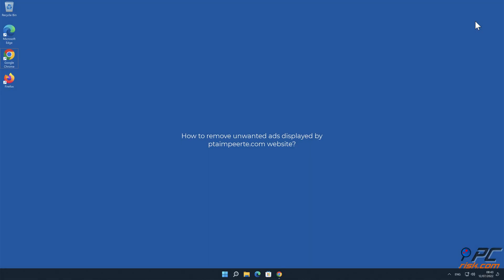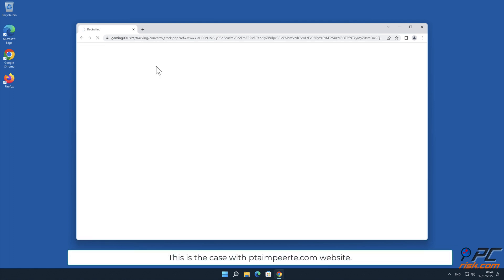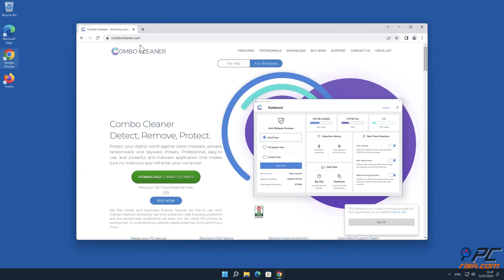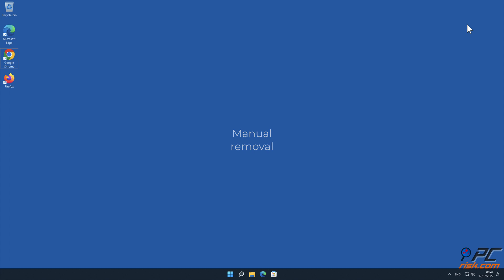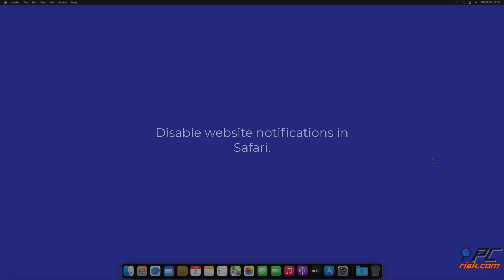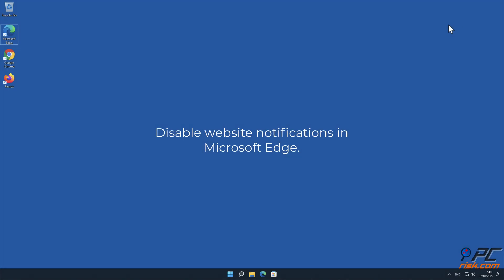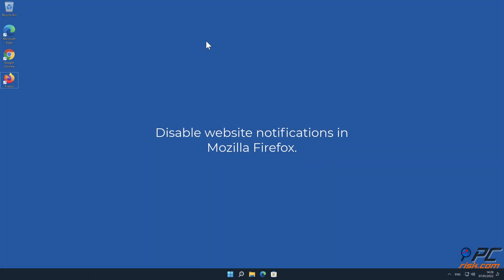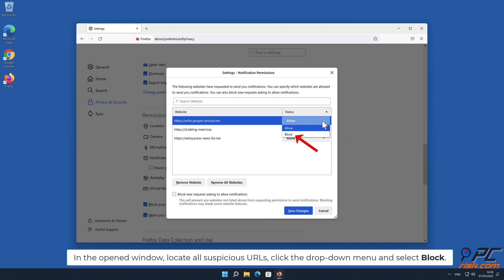ptaimpeerte.com ads - how to remove?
Video showing how to remove unwanted ads displayed by ptaimpeerte.com website.